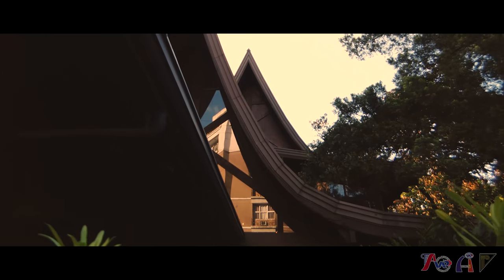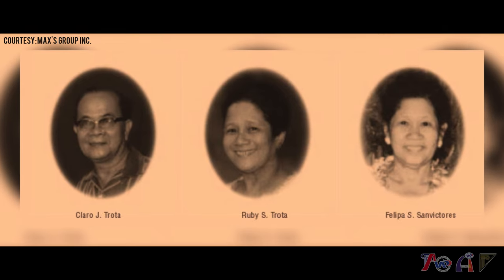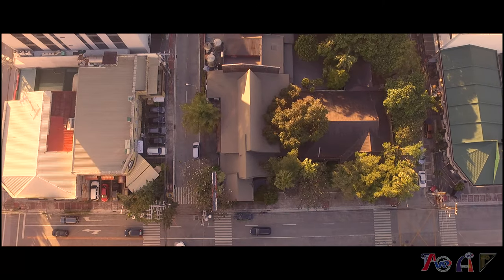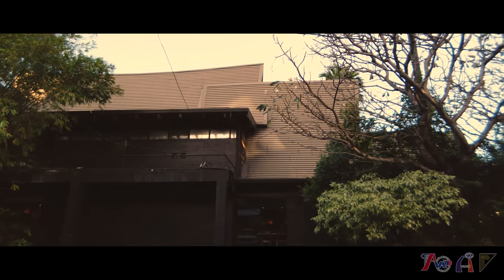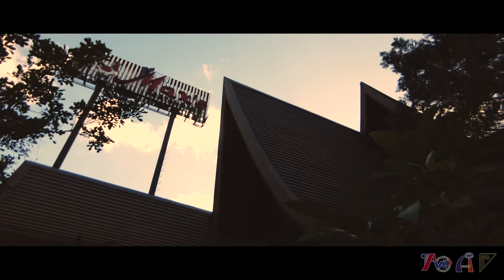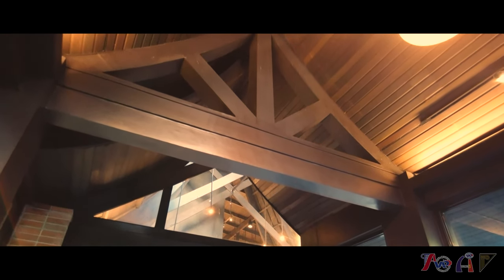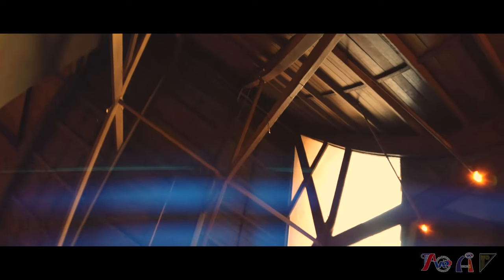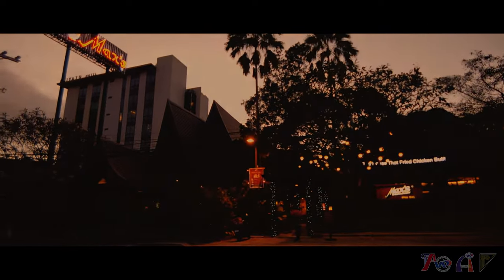Max's Restaurant Documentary